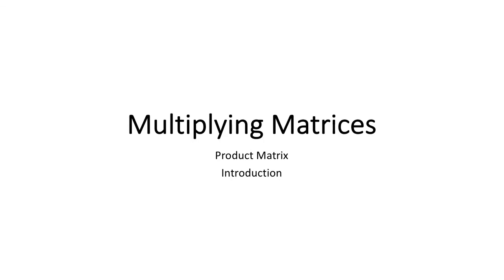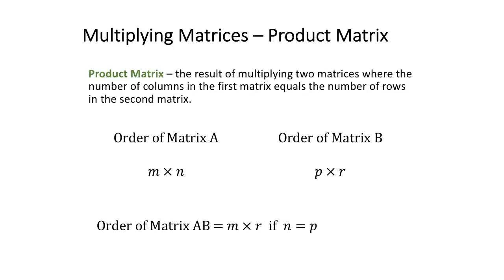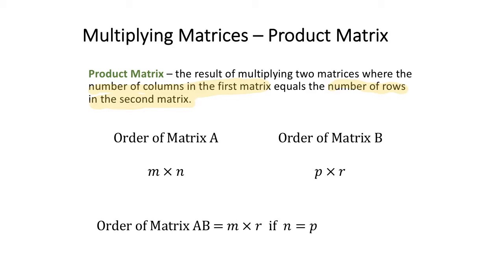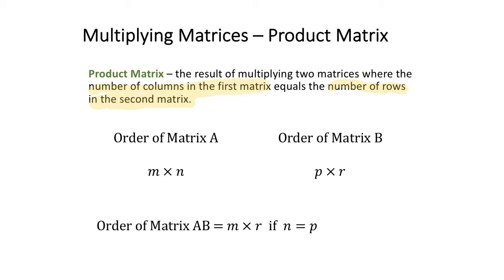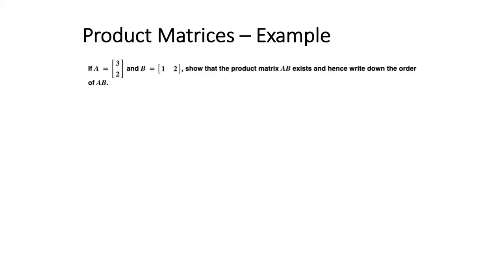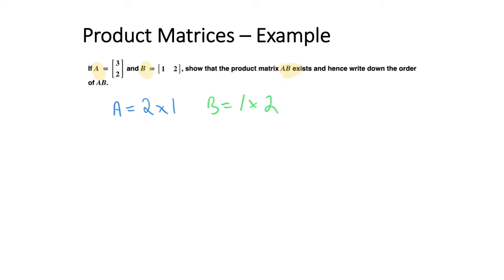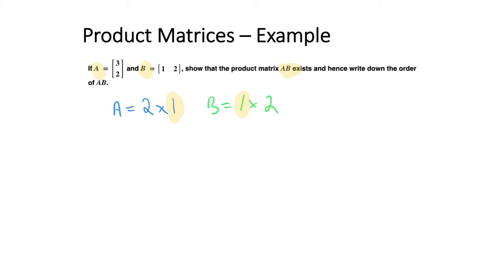Multiplying Product Matrix - Introduction